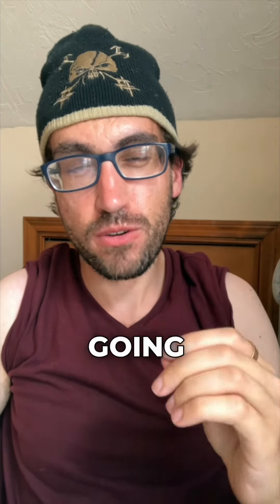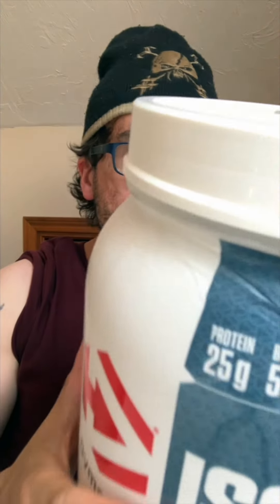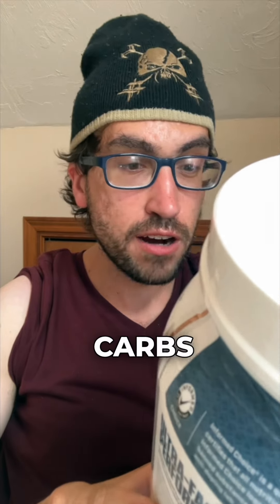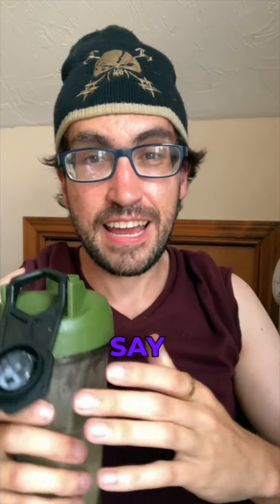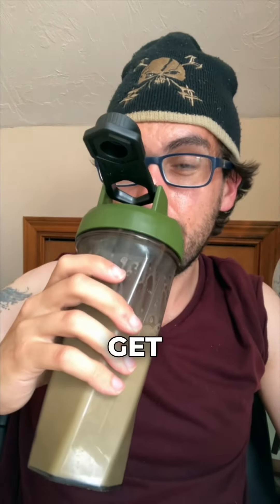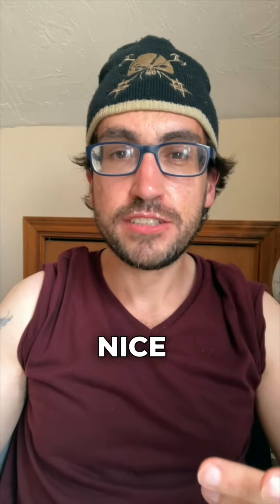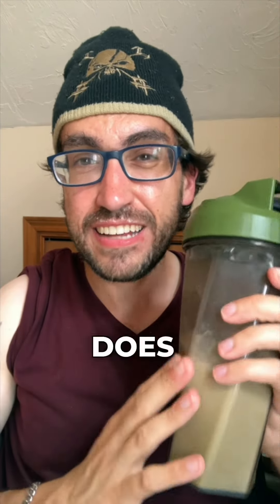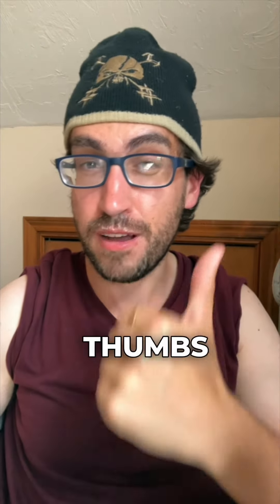Dymatize Fruity Pebbles Whey Protein Review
What are your thoughts on Dymatize whey protein? Are there any other kinds of whey protein you would like me to review?